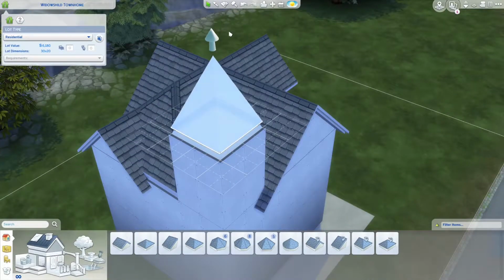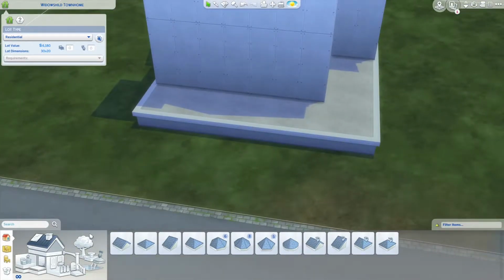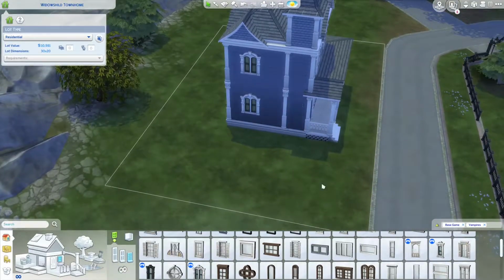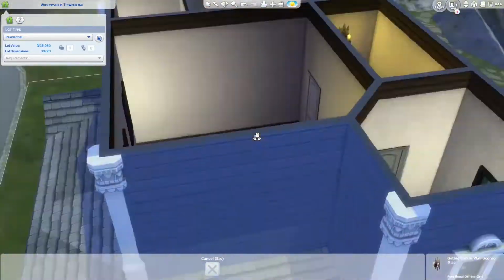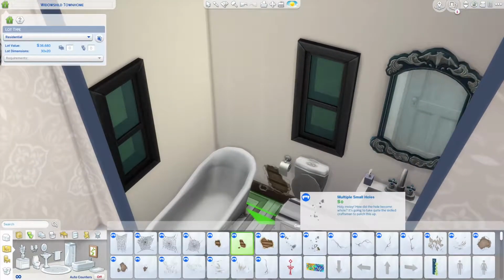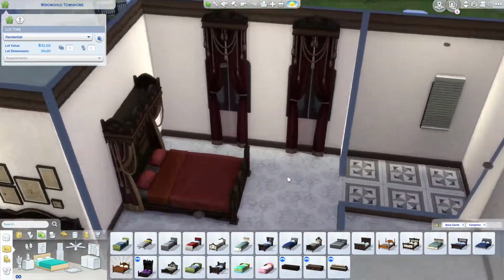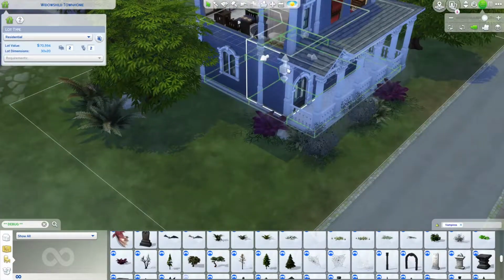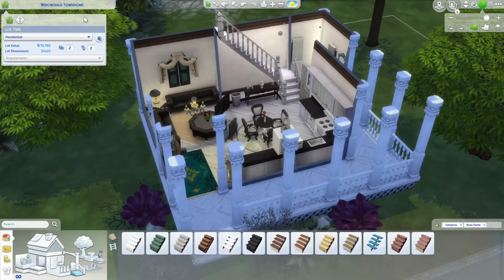Not a Victorian Bathhouse: The Sims 4 Speed Build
I built a Victorian home on the Widowshild Townhome lot in Forgotten Hollow.

Here are the links to the Victorian bathhouses I talked about during the video:

∊ Sims Gallery: SimmerKae